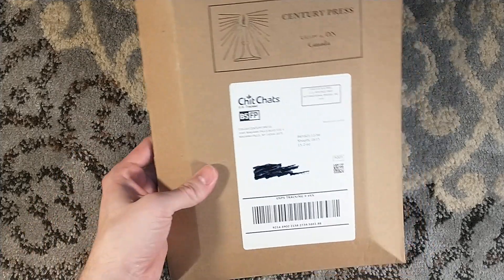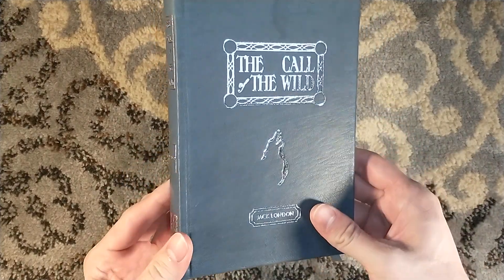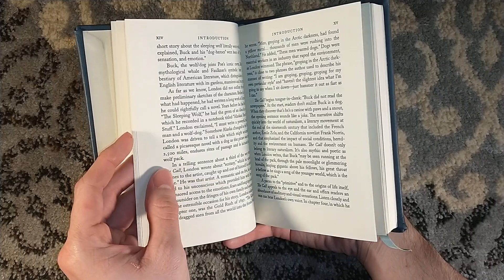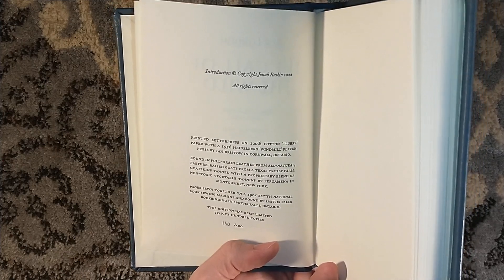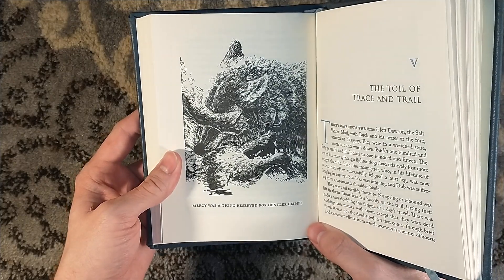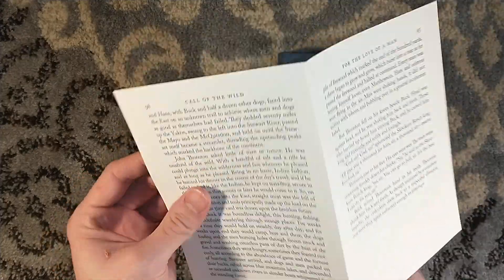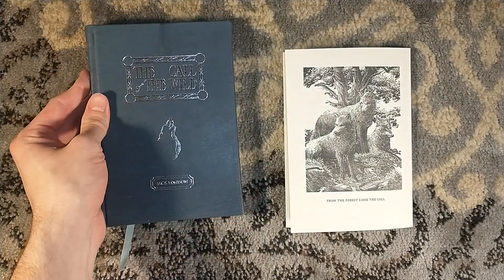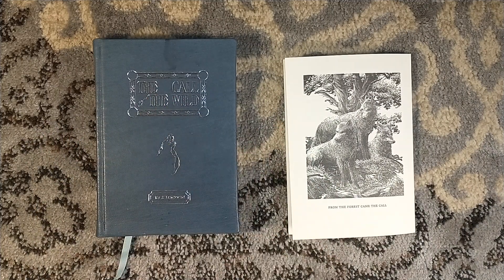Unboxing The Call of the Wild by Jack London - Century Press Leather Bound Book - Calvin Laituri Art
Unboxing The Call of the Wild by Jack London, as published by Century Press.